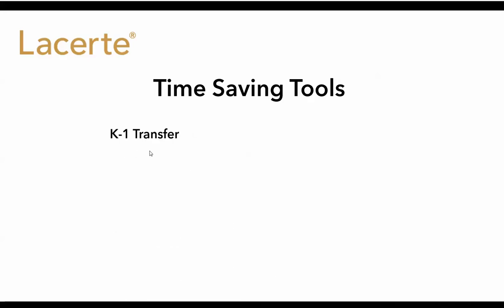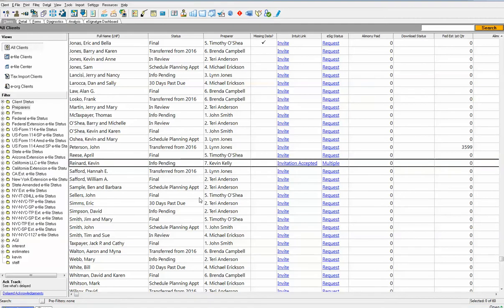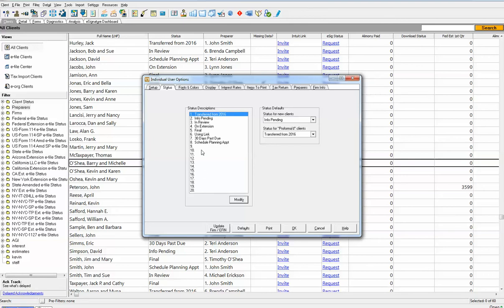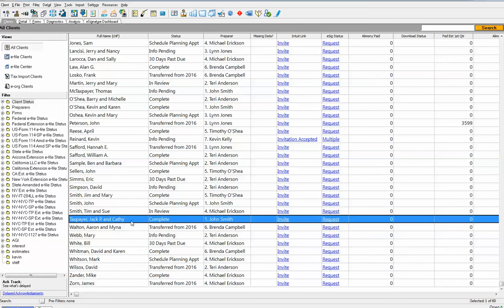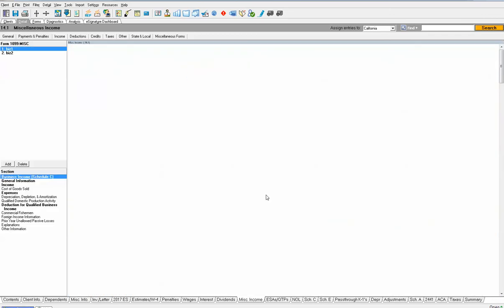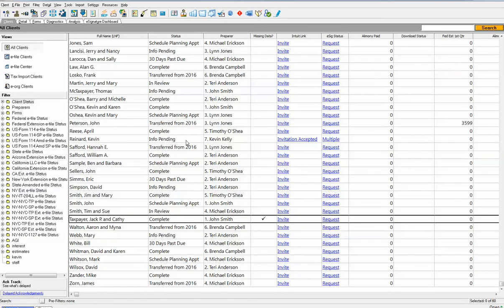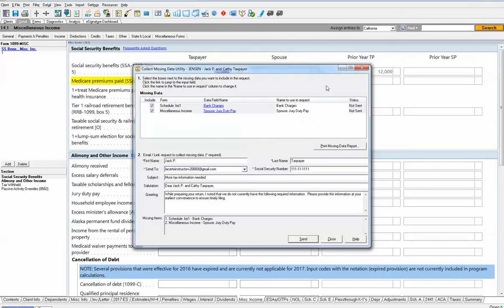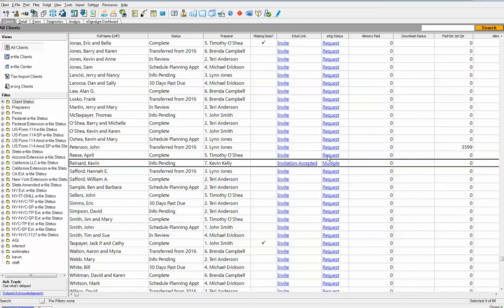Lacerte Tax Software Evaluation Video: Time Saving Tools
Learn how to use popular time saving tools in Lacerte Tax, including tracking a client’s status, missing data utility, and e-Signature.